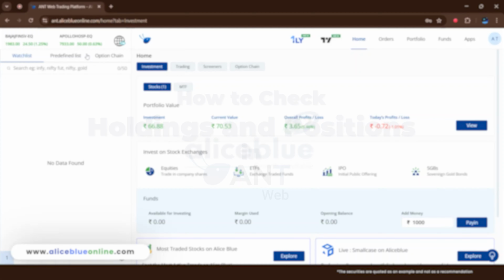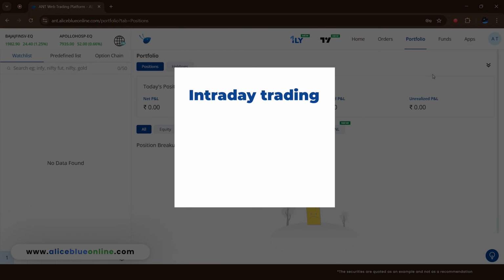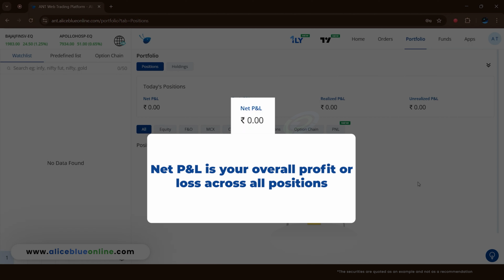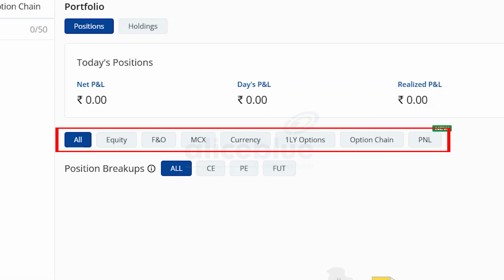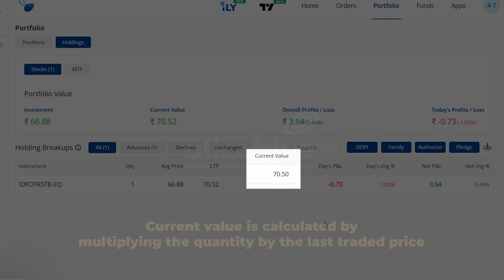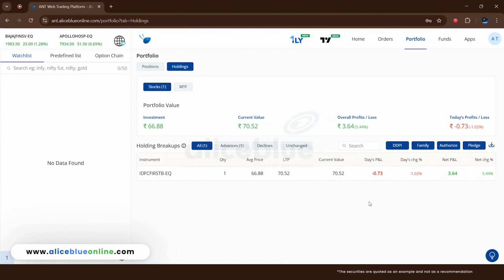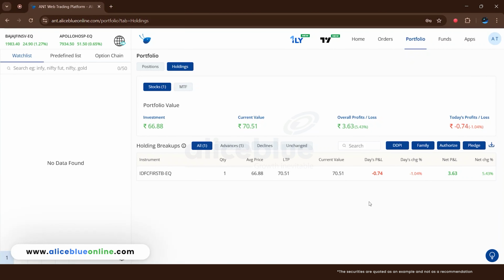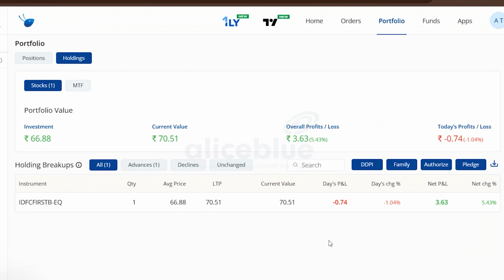How to Check Holdings and Positions via ANT WEB?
Learn how to check your holdings and positions via ANT WEB in this easy tutorial. Keep track of your investments with this simple guide.